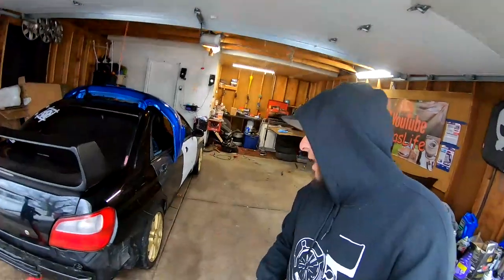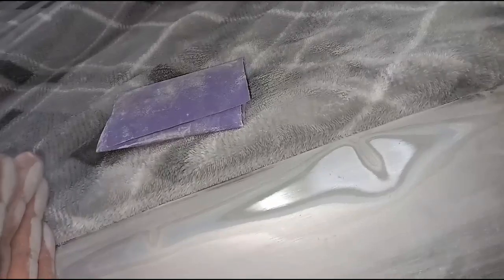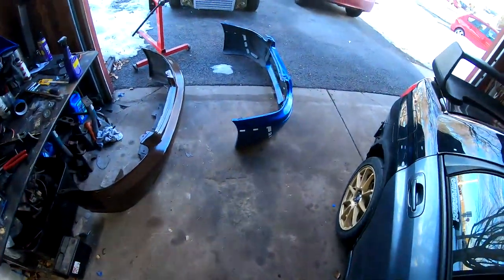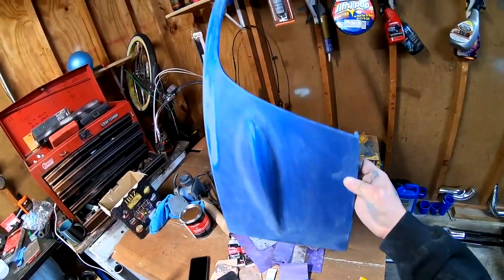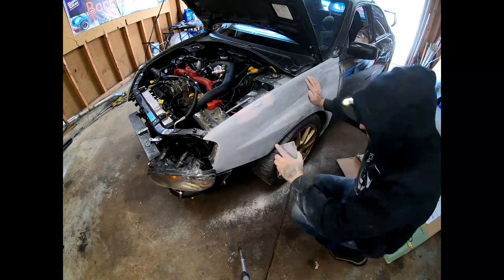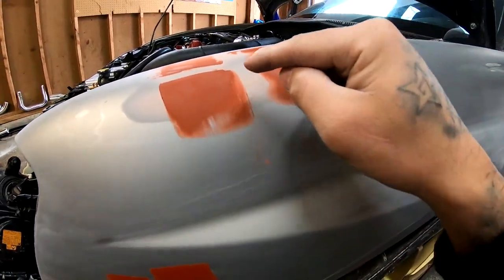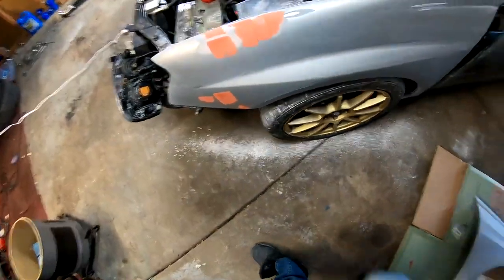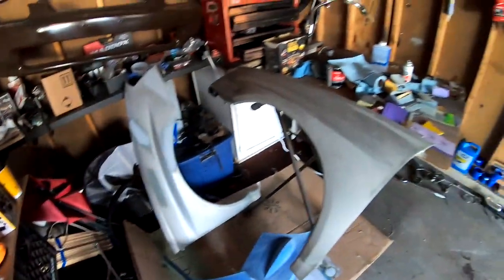subaru wrx body work has started vlog#4 lots of sanding and bondo work.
Lots of body work just started on the subaru wrx she is ready for paint.
 FAN MAIL
Michael Feliciano
634 e state st